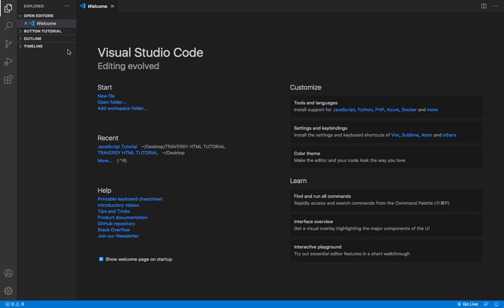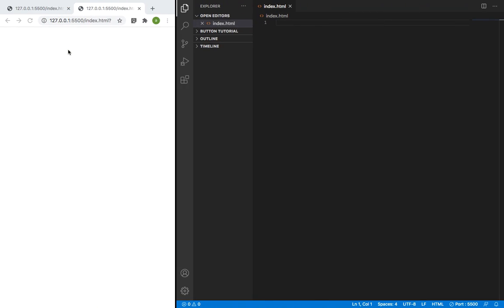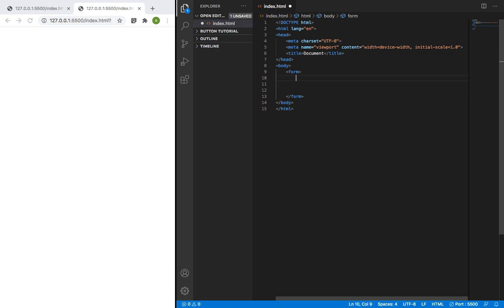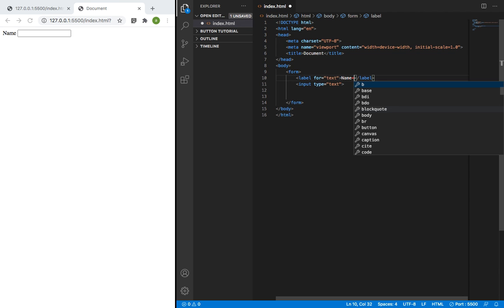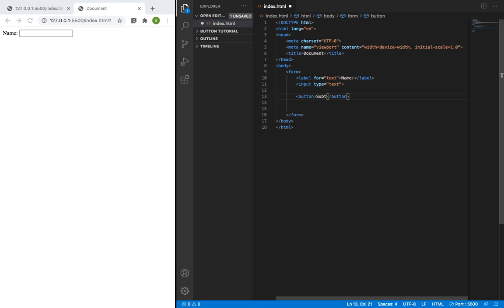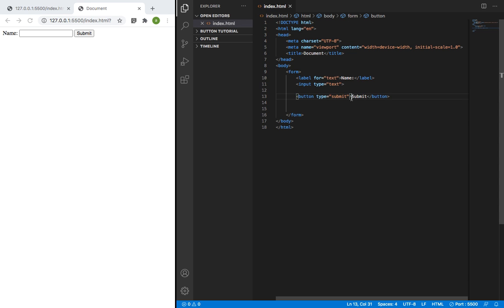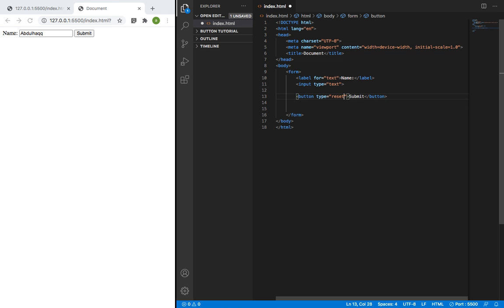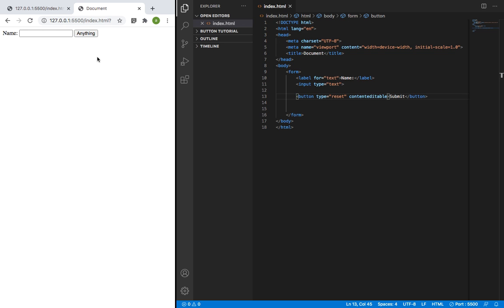Button Tag in HTML --- 08